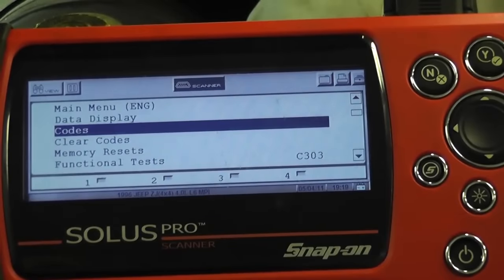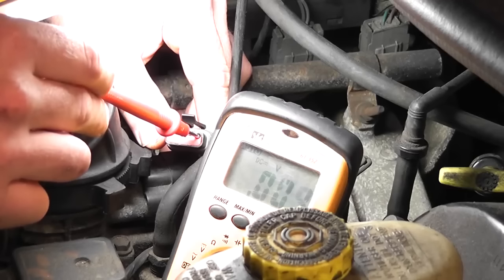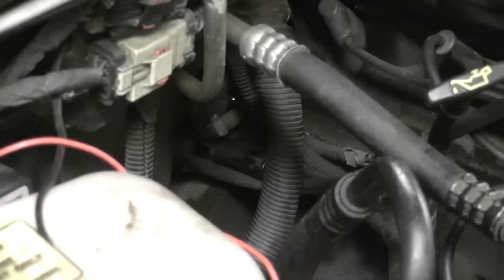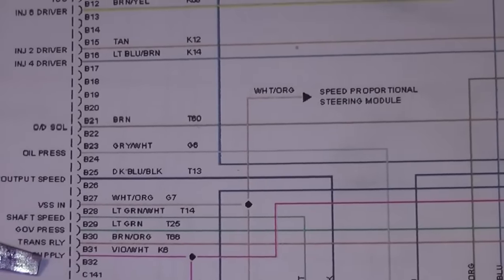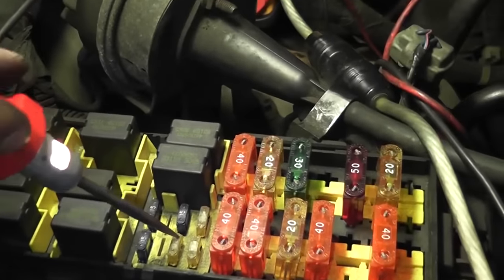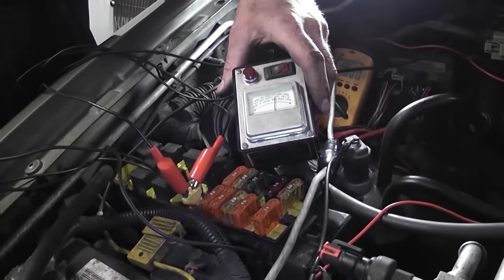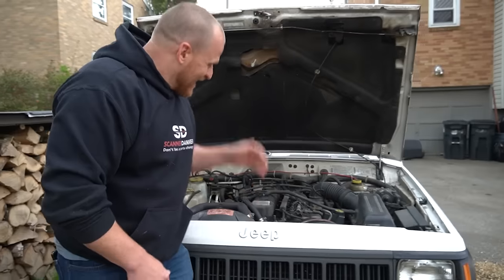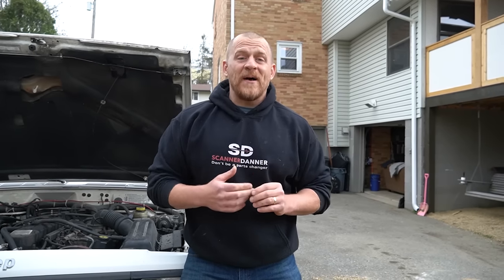96 Jeep, No Start, No Com with PCM, No 5v reference (Quick Tips)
No start, no communication with the engine computer, no 5v reference, fundamental testing methods that apply to ALL cars, ALL makes and ALL models.
Here is the original series this video was pulled from, it was a 41 minute case study, that we cut down to 15, with some updates for the last 4 minutes giving us 19:34 for this quick tip video.